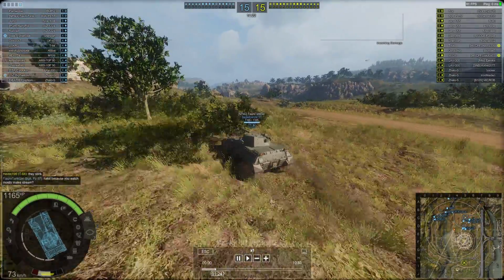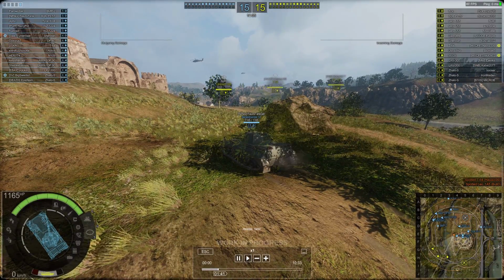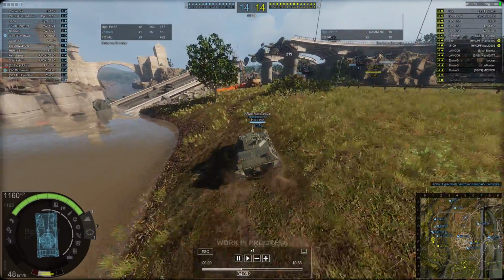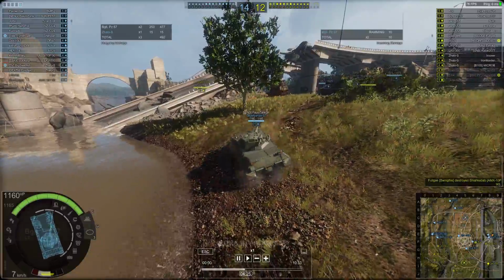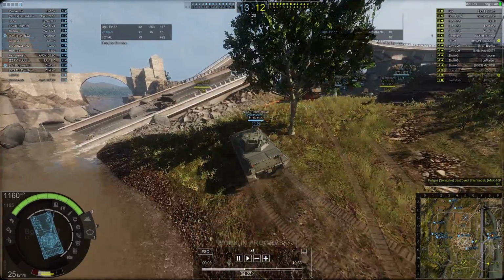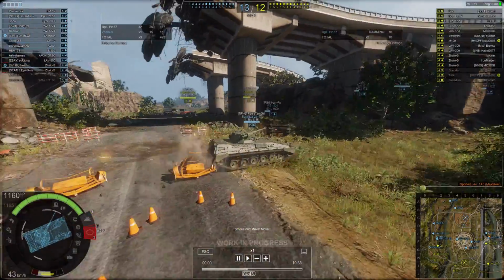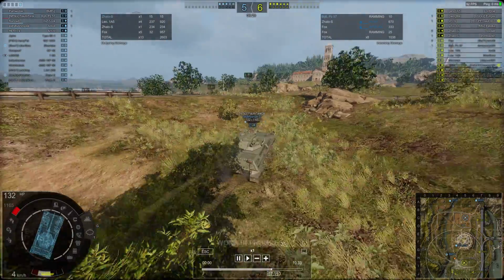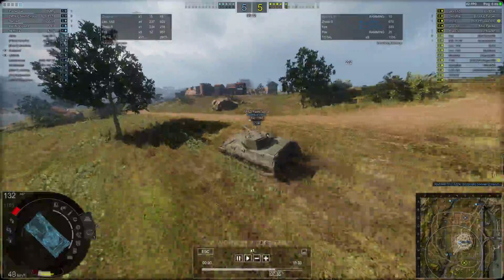Armored Warfare - Replay Cast: BglPz57 w/Fiaura The Tank Girl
Armored Warfare is a free to play arcade tank game made by Obsidian Entertainment that is currently in open beta. Feel free to sign up and try it out

Audio levels are still being worked on, so I apologise if the balance isn't quite right yet.

IGN: H3dsh0t

Special Thanks go to these amazing patrons!:
Thomas Dreadmaul
Radioactive_Gaming
dum6
Gextroll
SOMETIMEIAFRO
NuV
DrRandom7